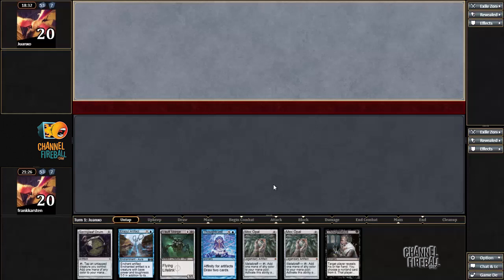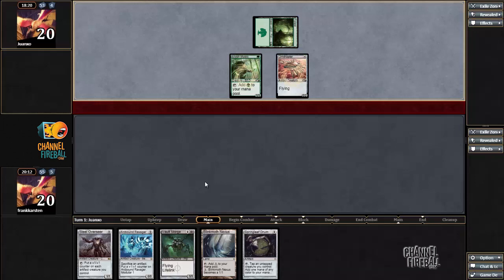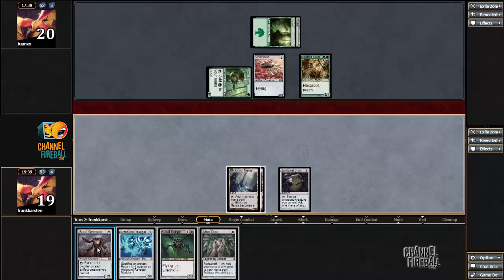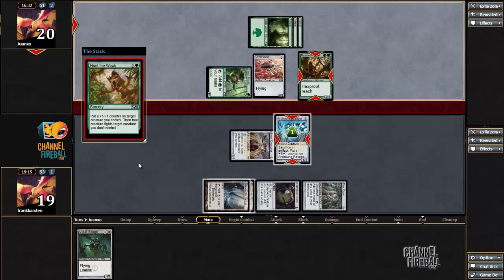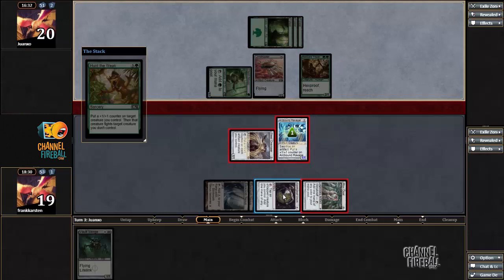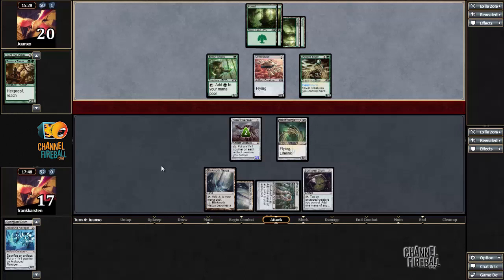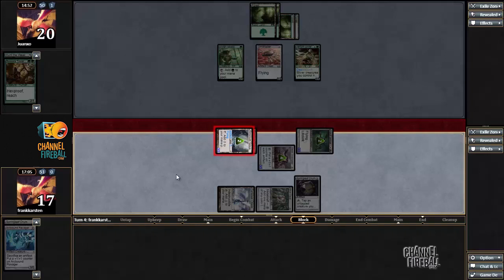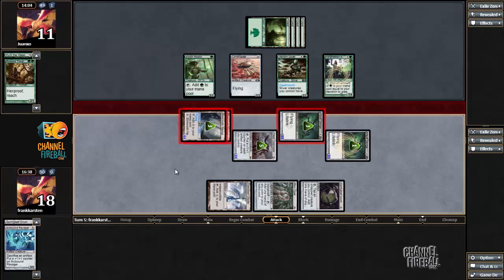Channel Karsten - Modern Goertzen Affinity (Match 4, Game 2)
Affinity master Frank Karsten breaks down a new take on the archetype from Simon Goertzen!